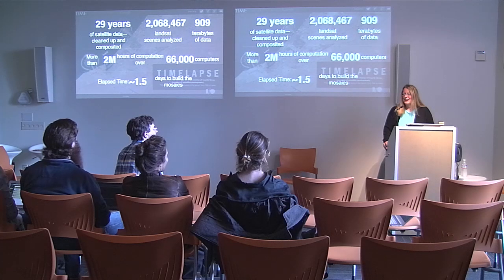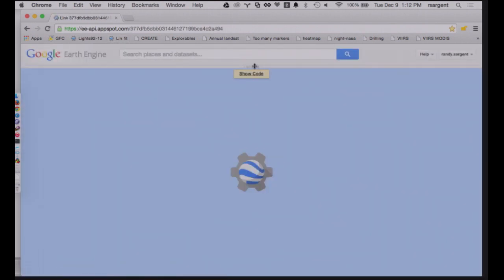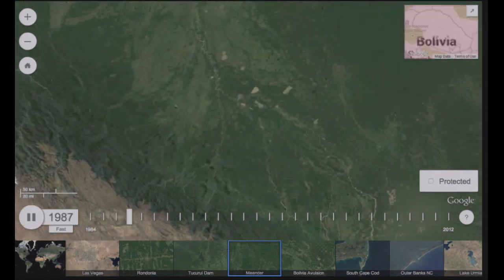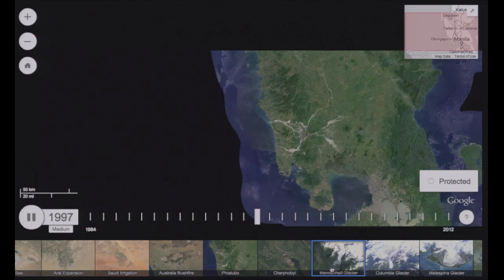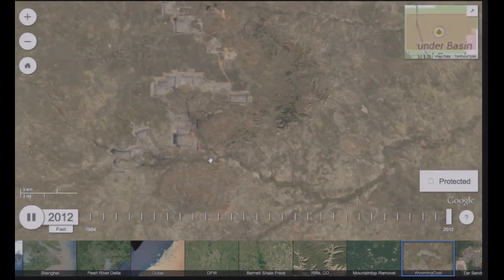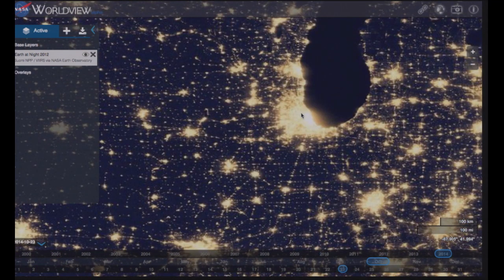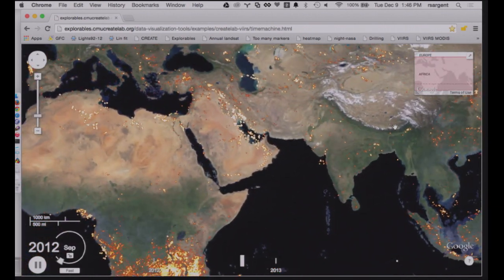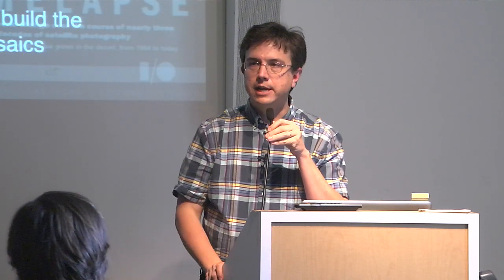Timelapse on Google Earth Engine | Randy Sargent | Talks at Google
2014 People’s Voice Webby award winner Randy Sargent of Carnegie Mellon University is the architect behind Timelapse, the Earth Engine feature that allows us to watch how the entire globe has change since 1984. In this talk he shows us the impact of urbanization, glacial retreating, deforestation and mining in ways we never thought possible. Thanks to his work at Google, we are able to see the impact humans have on the world in an entirely new way.

ABOUT THE SERIES:  Great things always seem to happen when Academia and Industry come together to share ideas and insights, and at Google we care deeply about maintaining that open dialogue. In our ongoing efforts to support interesting research, we're picking some of our favorite projects and sharing their stories with the world.

Presented December 9, 2014 at Google in Mountain View, California